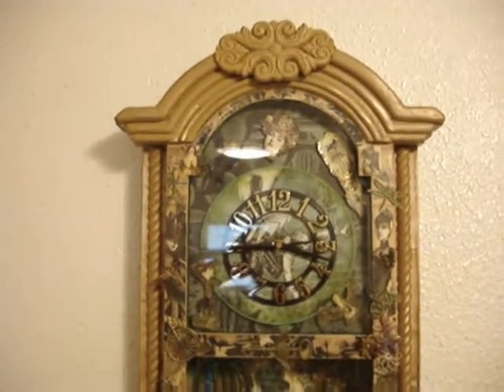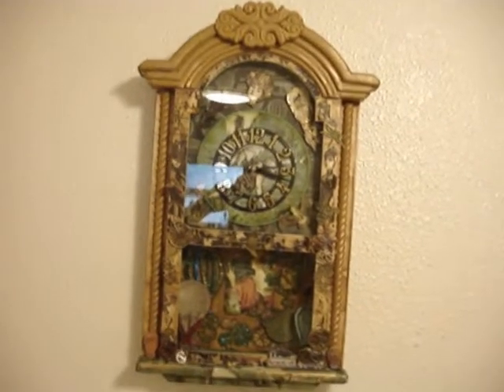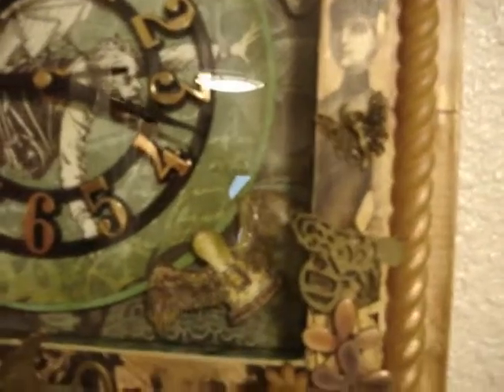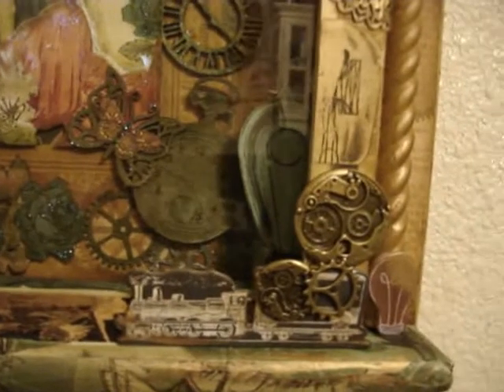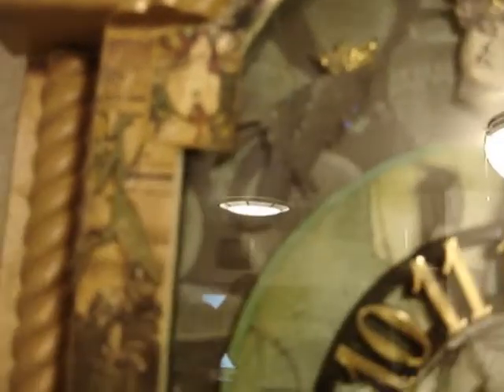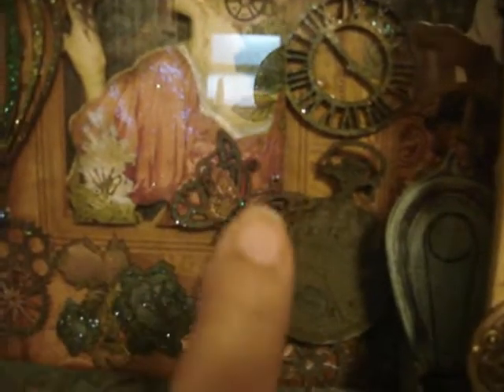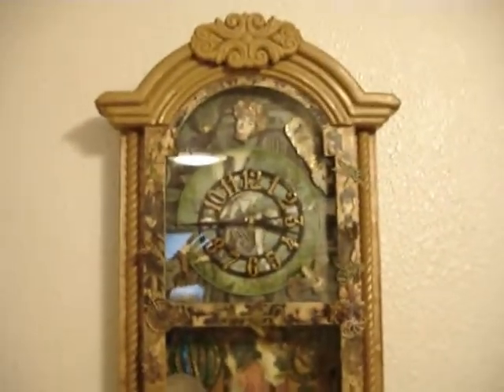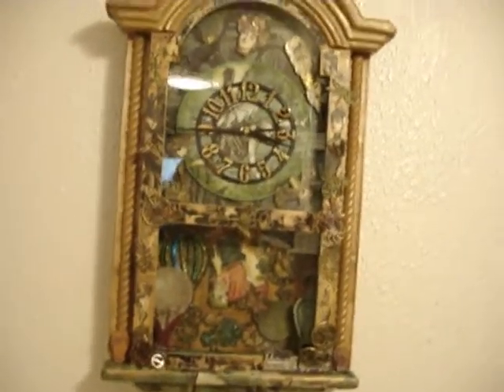Steampunk Grandfather Clock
Steampunk style grandfather clock